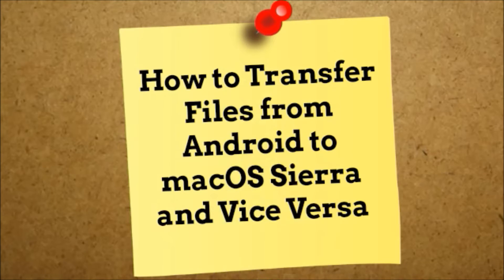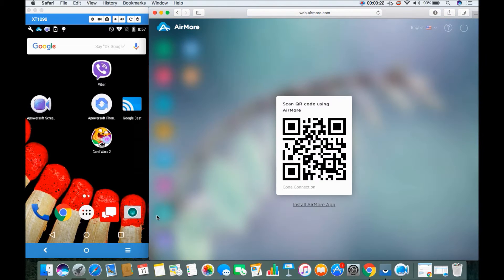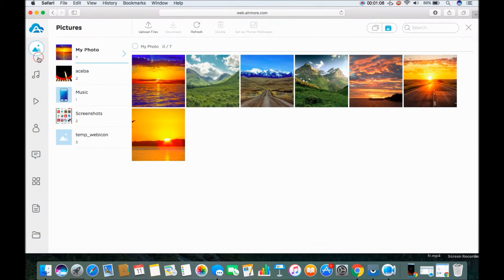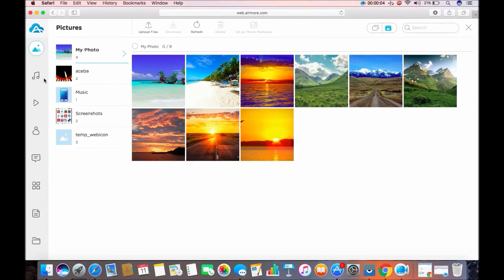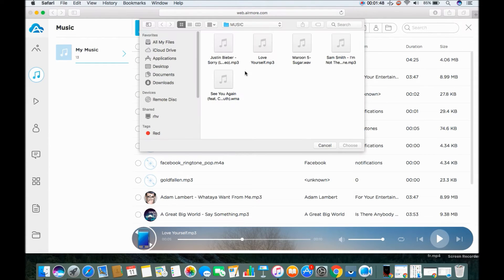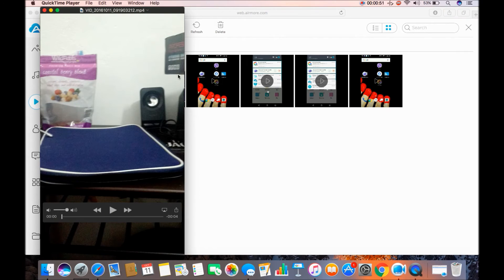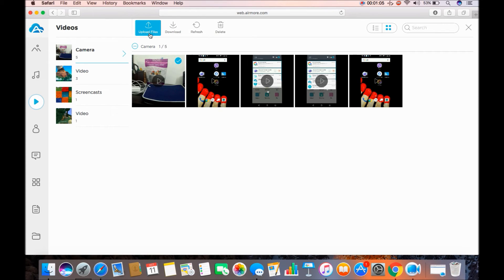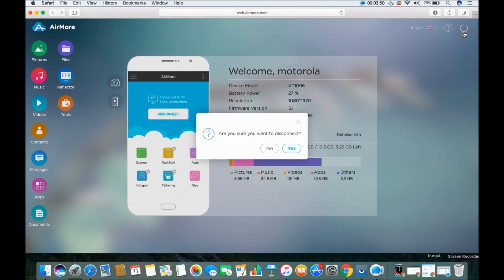How to Transfer Files from Android to Mac OS Sierra and Vice Versa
Mac's latest version, 10.12, was released, and many users wonder how to transfer files between Android and Mac. Best way is in this video! Come and watch it now!